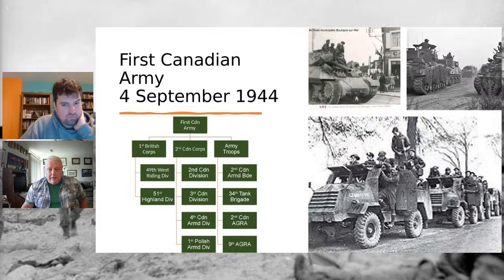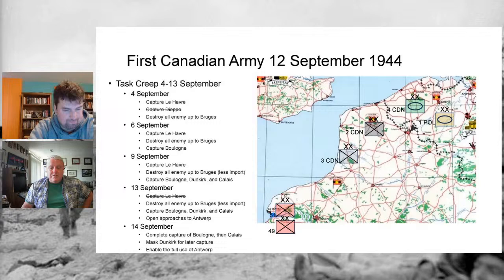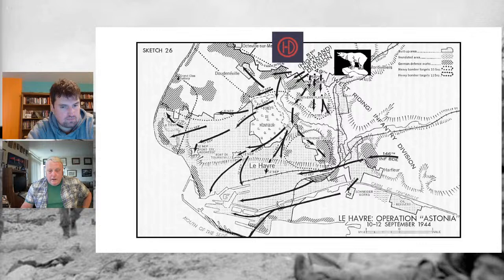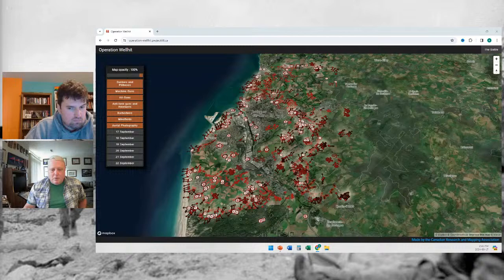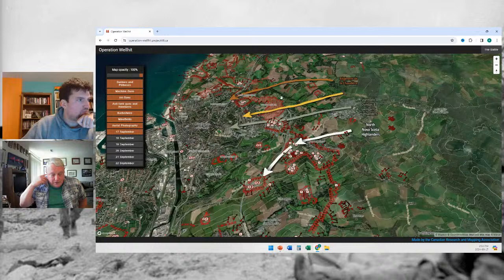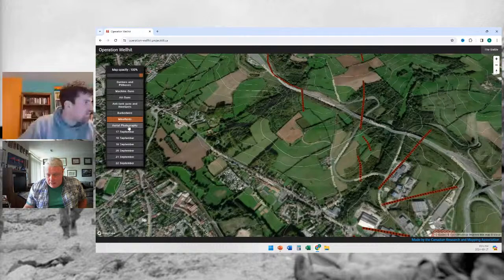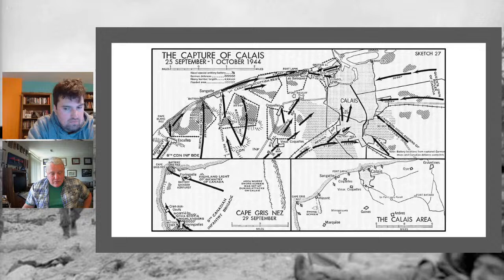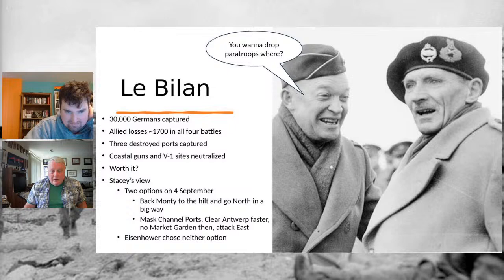First Canadian Army Take the Channel Ports with David Patterson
David Patterson returns to the OTD Military History Channel to talk about the taking of the French Channel Ports, Le Havre, Boulogne, and Calais, in 1944.

David be leading a tour of the Channel Ports as well the Scheldt in autumn 2024. Check out the details here: